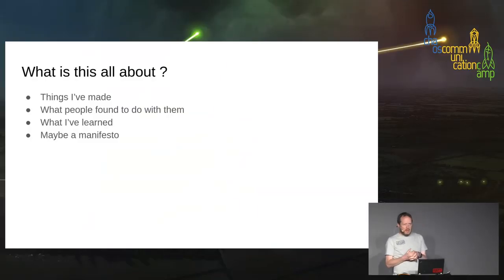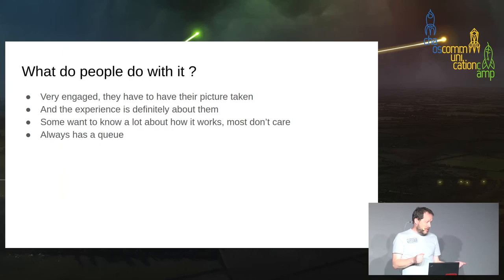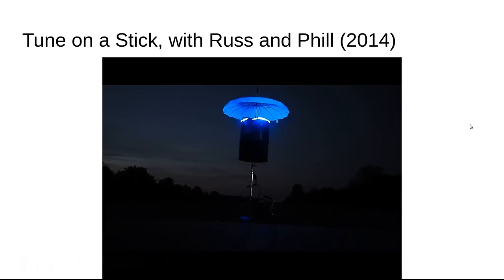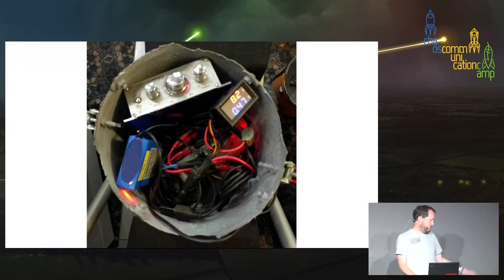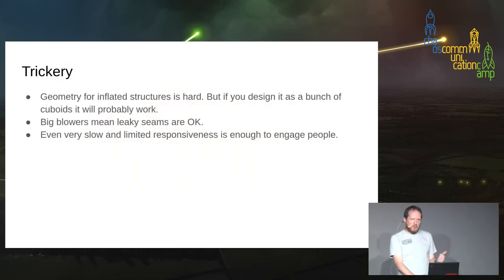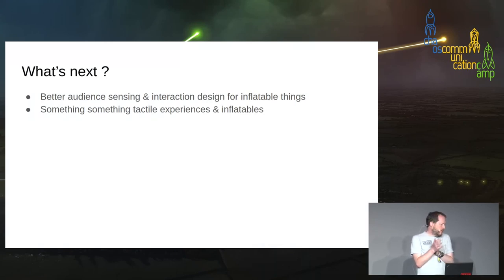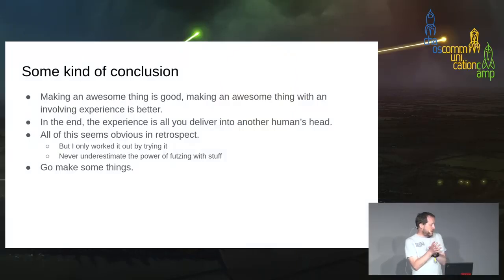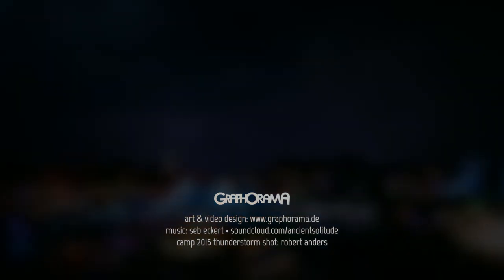On bendy inflatables and travelling techno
Or, making hackercamp installations for cheap

I’ve made several interactive hackercamp installations over the years. I’ll talk about how they work, how they were made (generally very cheaply), about how people found ways to interact with them, and about what I’ve learned about experience design from them. And about where you can find the source code, obviously.

Jarkman